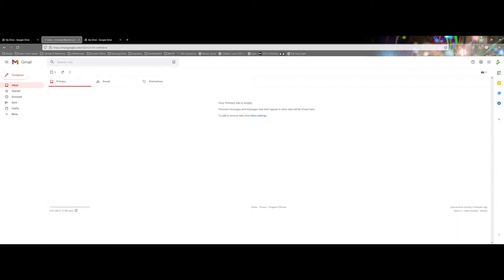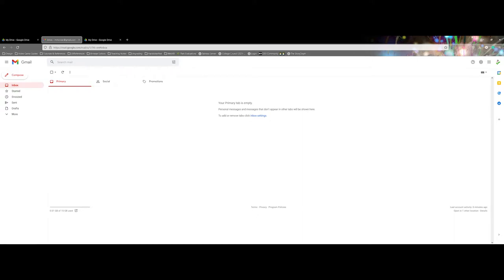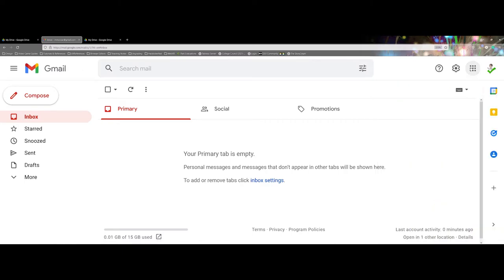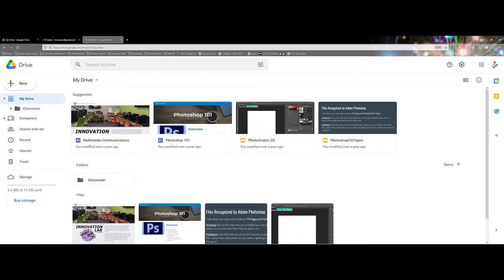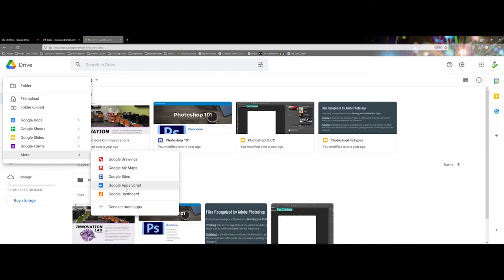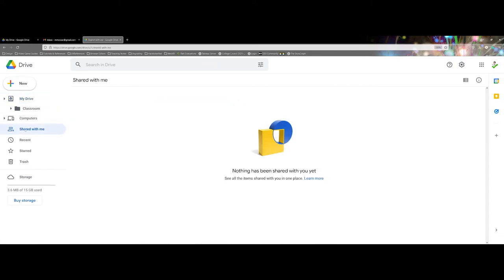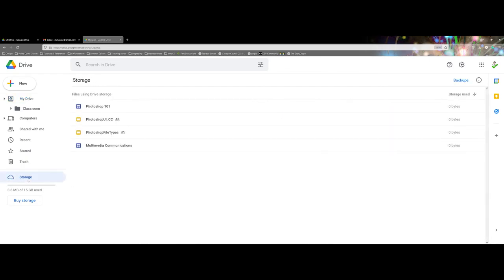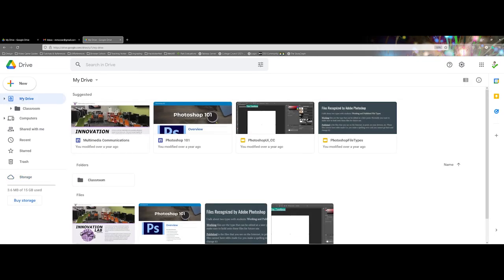Teaching and Learning - Introduction to Google Suite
Introduction video discussion on the creation of a Google Account and overview of the Google Drive.

Created for the 2022 Center for Teaching and Learning, "Everything but the Kitchen Sink" Presentation Series at Community College of Allegheny County.